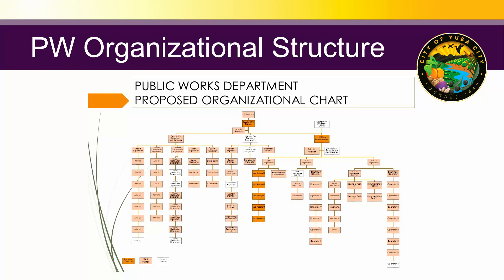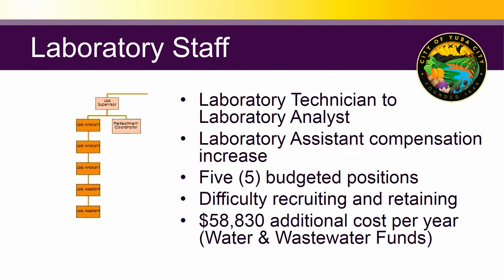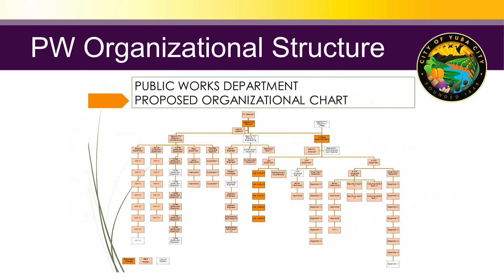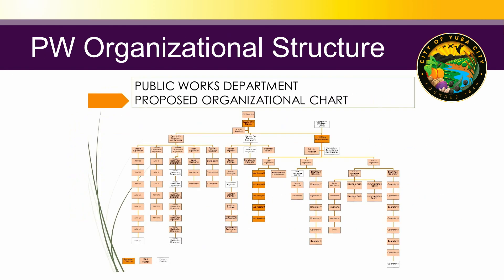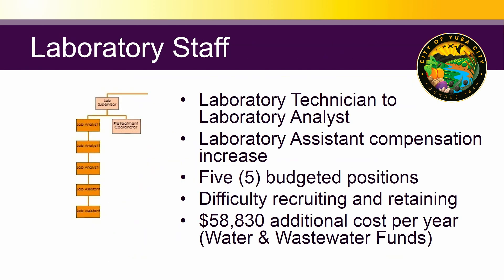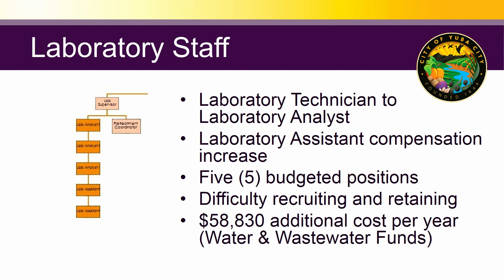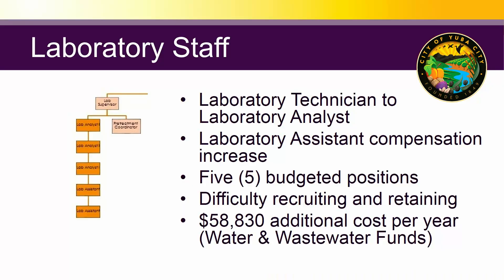Yuba City Council Meeting 4-2-2019 Item 11